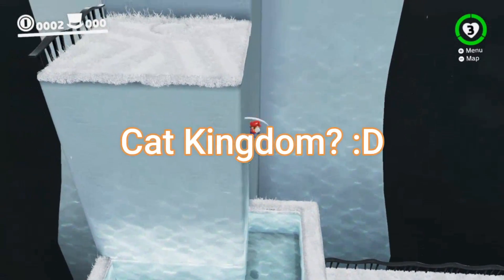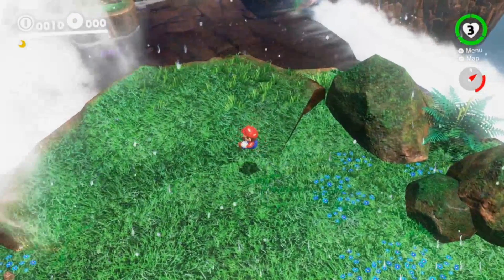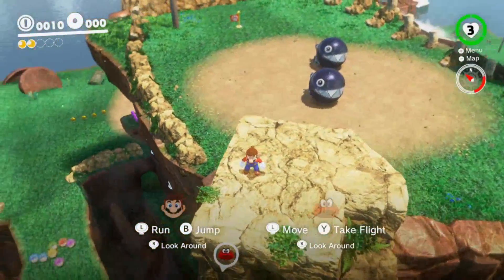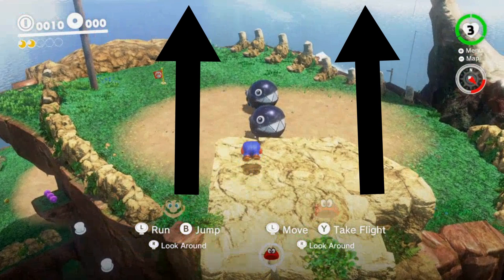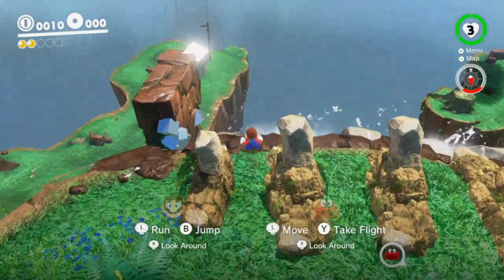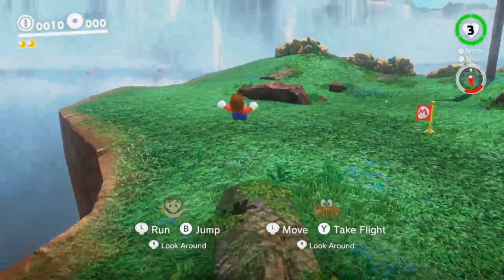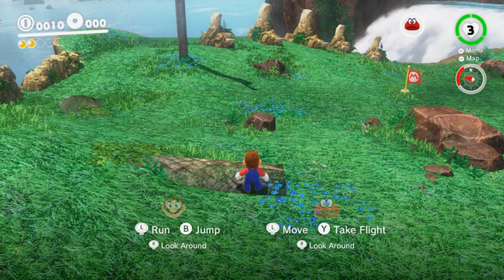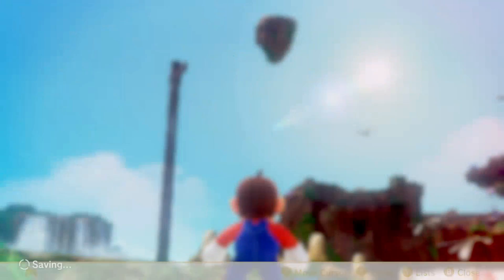How to do the Cascade Kingdom CRC Quickly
This is a tutorial on how to do the Cascade Kingdom CRC in 2.5 minutes.

Gear used for the making of the video:
--Microphone--
--Capture Card--
--Nintendo Switch--
--Recording Software (OBS Studio, which is free, and Virus-Free)--

The rest of the things you need are a pc, monitor (Preferably), and that's all you need for recording any video. Thanks For Checking Out My Video!!